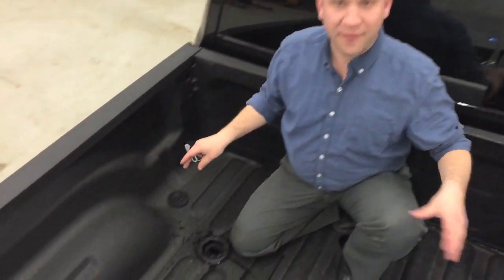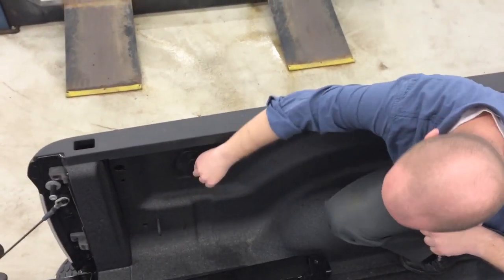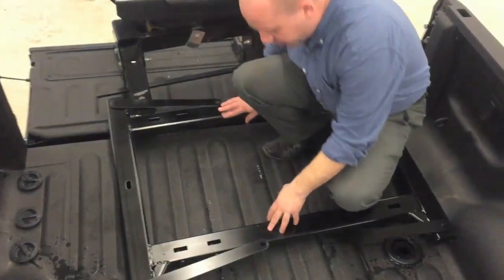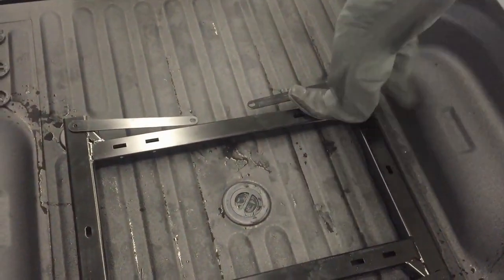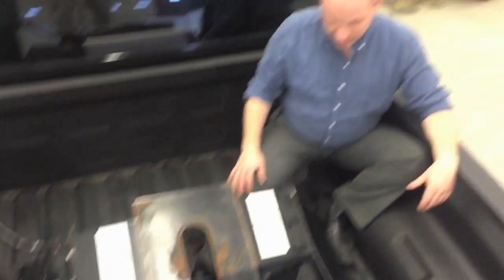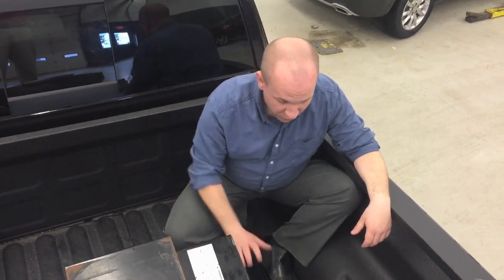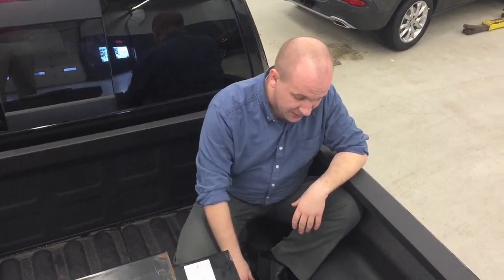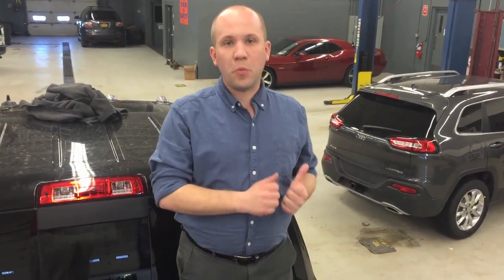Ram Fifth Wheel Gooseneck Prep Package Explanation and Demo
Explanation of the Ram Fifth Wheel Gooseneck Prep Package available of Ram Heavy Duty Trucks. Shows the needed components and the installation process.